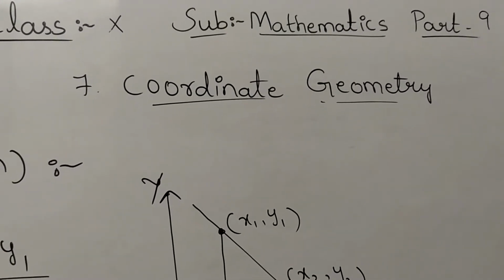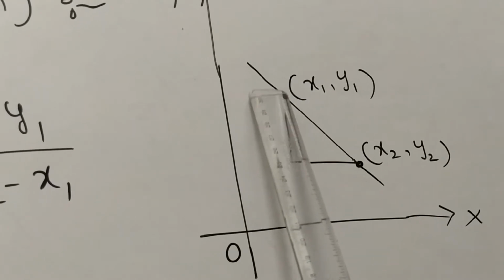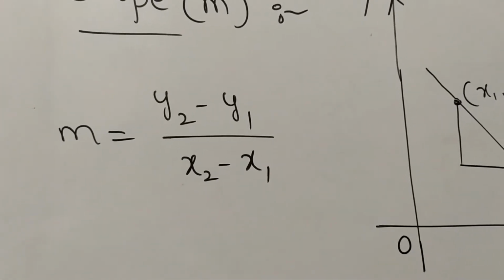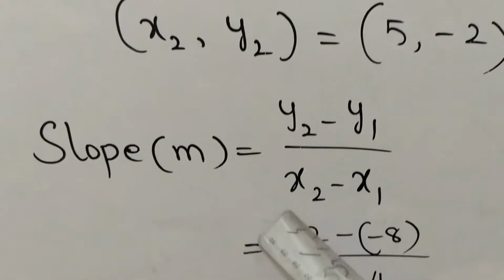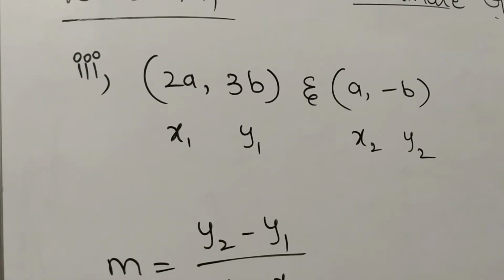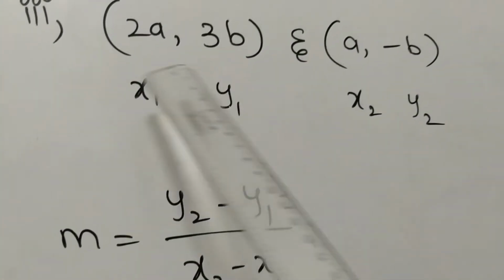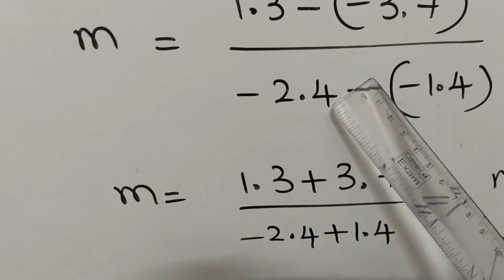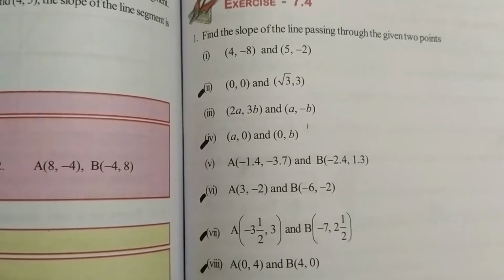10TH CLASS MATHS 15 APR 2021